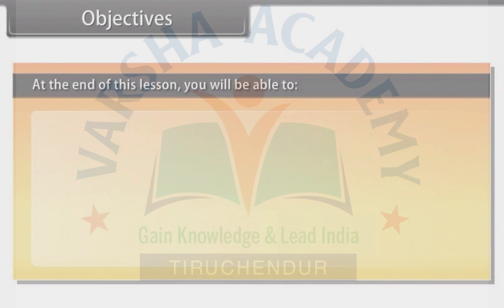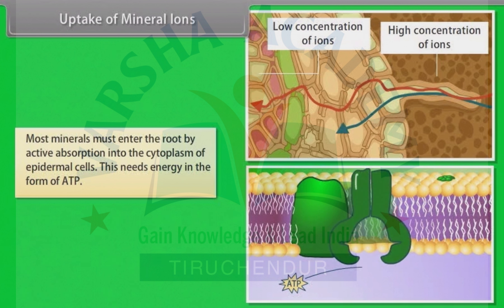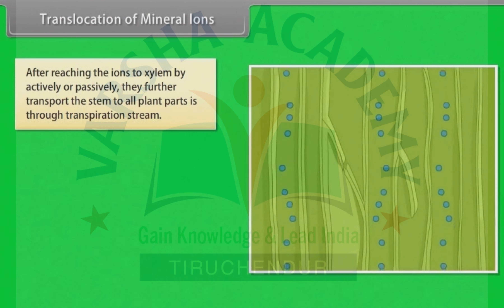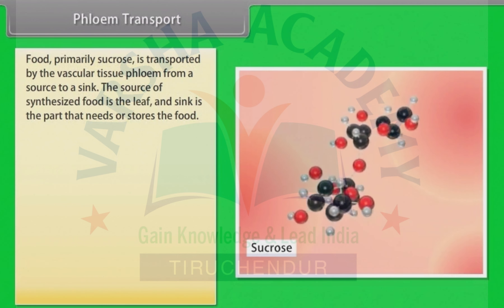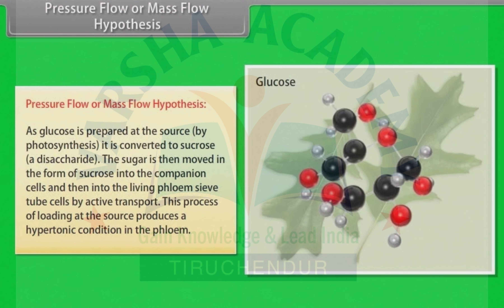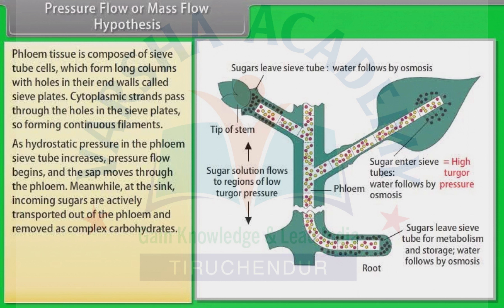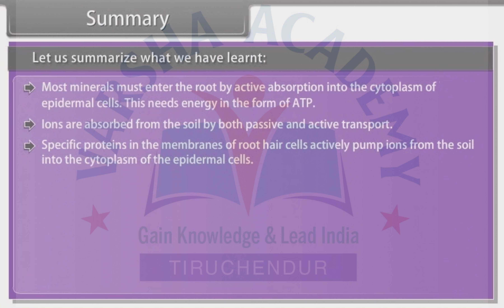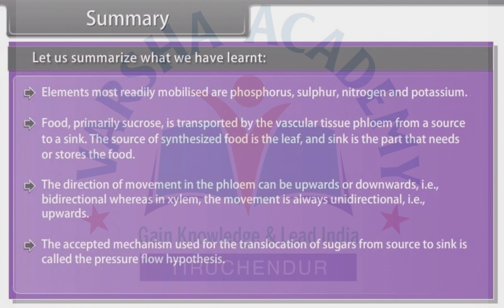Transport of mineral nutrients in plants